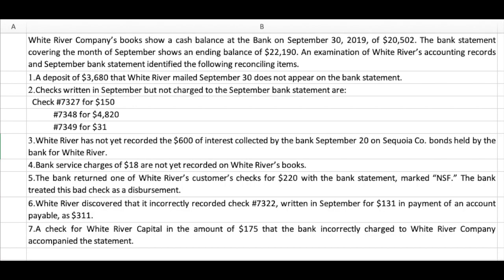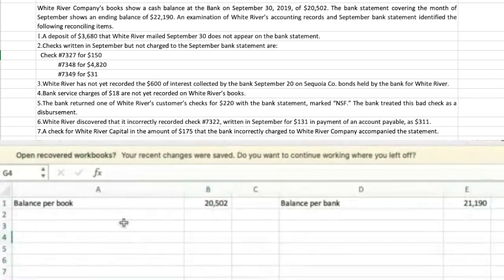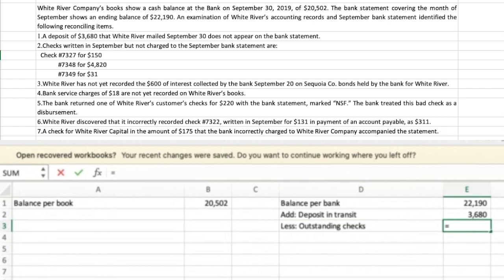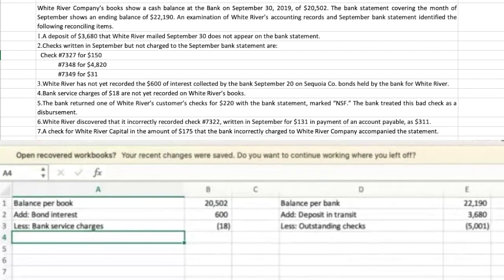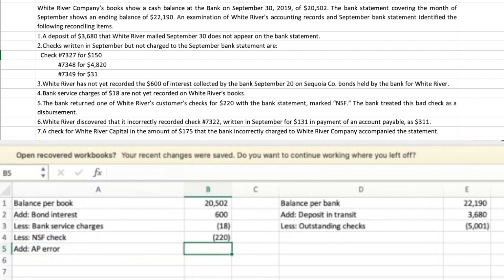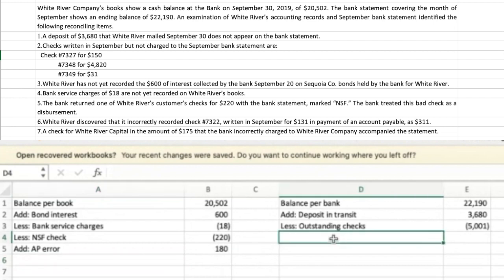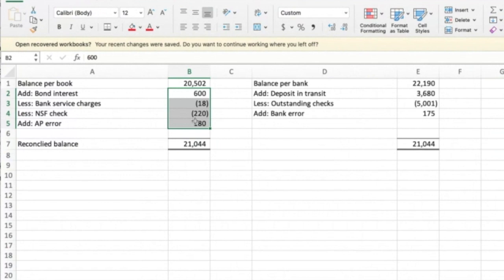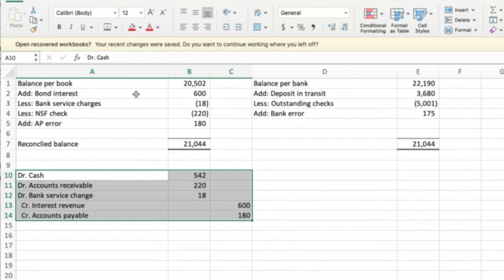Bank Reconciliation: Exercise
In this video I walk through the preparation of a bank reconciliation and recording the related journal entry to ensure that cash is correctly reported at the end of the period. This video is intended to supplement the full lecture on bank reconciliations found